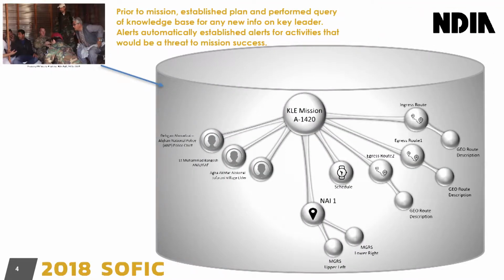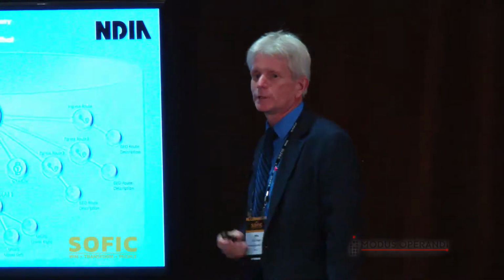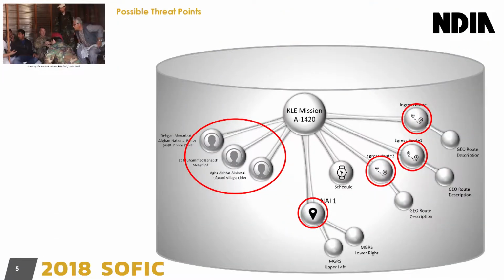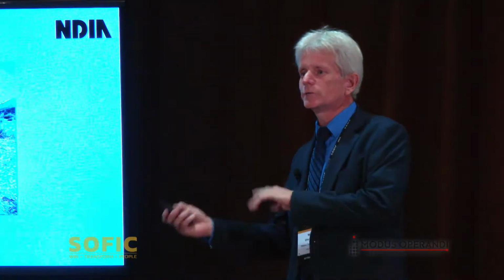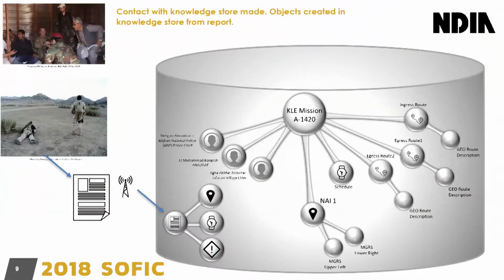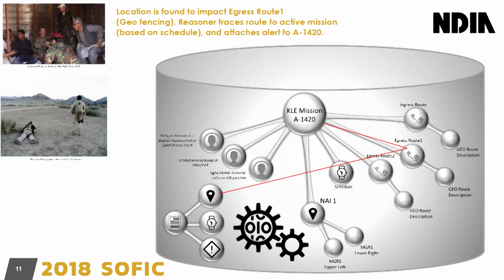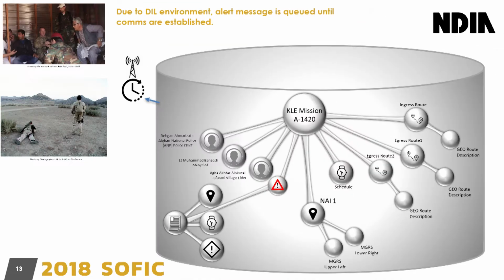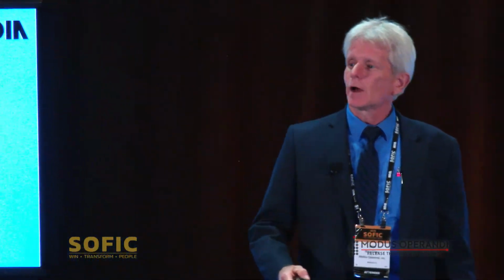Modus Operandi, Inc